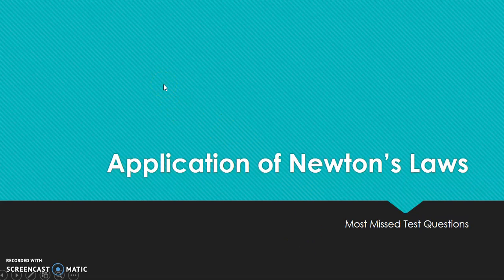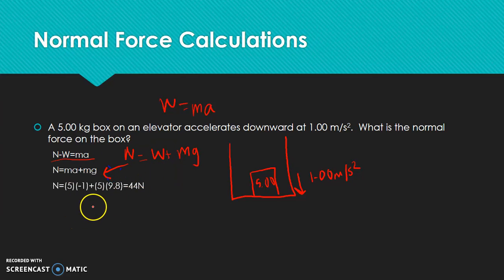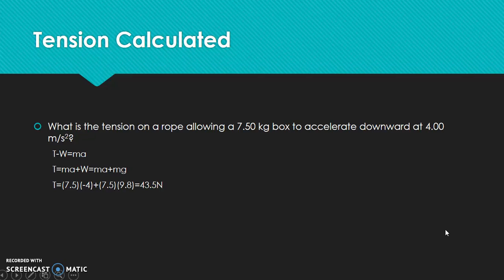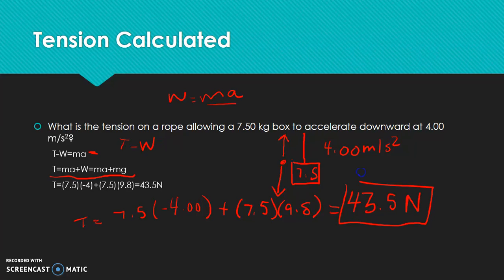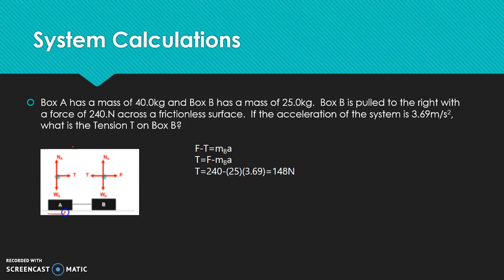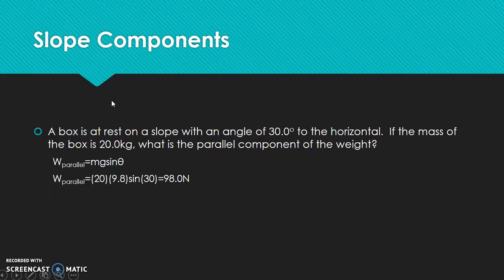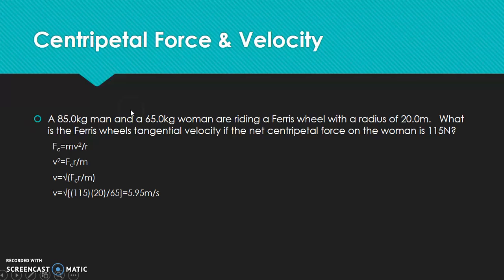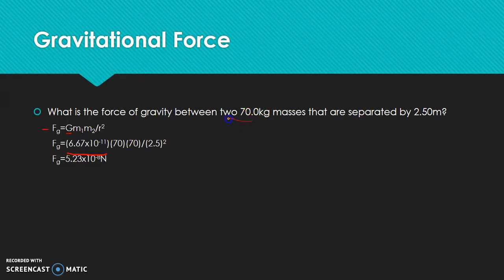FE Review Application of Newton's LAws